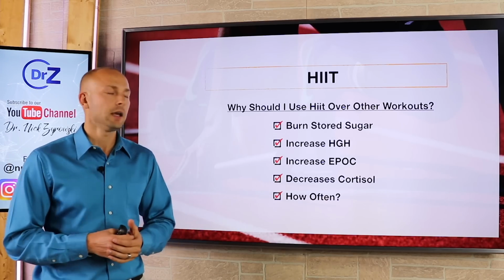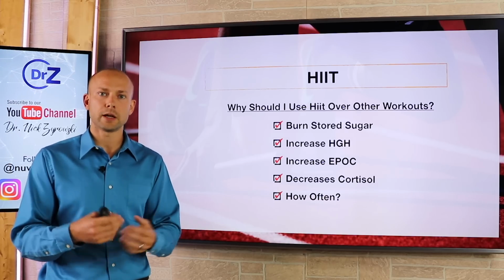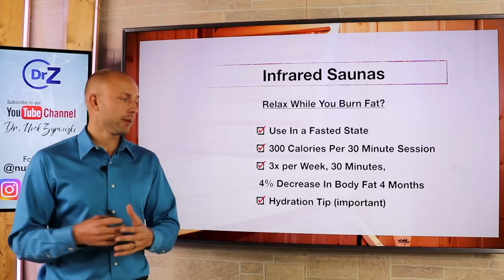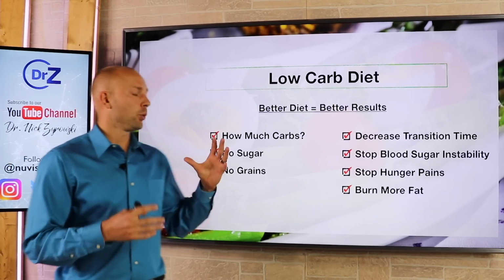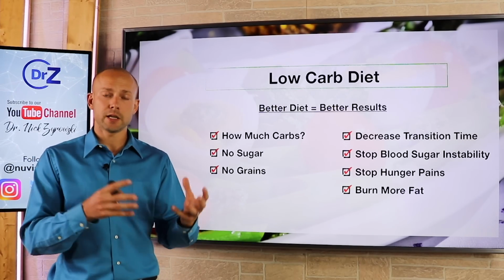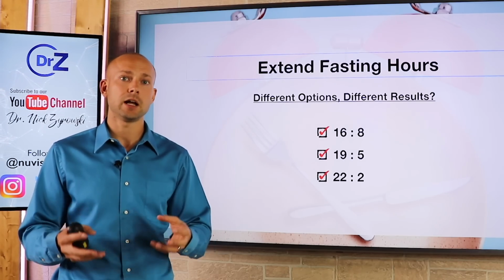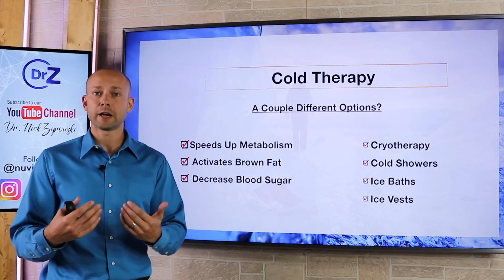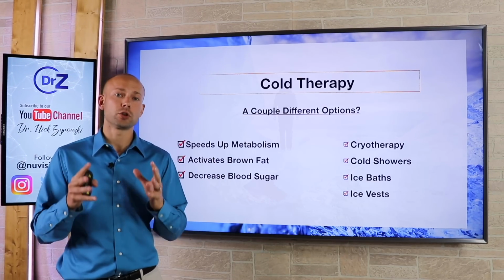Intermittent Fasting For Serious Weight Loss | Amplify Fat Burning!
Intermittent Fasting For Serious Weight Loss | Amplify Fat Burning! is a video that teaches how you can drastically increase fat burning while intermittent fasting.

How to do intermittent fasting for serious weight loss is a topic that many people are interested in. Now there are many reasons to do intermittent fasting but many people utilize it as a tool for weight loss. Weight loss naturally comes to those who intermittent fast but their are many techniques I teach people to amplify weight loss while intermittent fasting.

How to do intermittent fasting for serious weight loss - complete guide give you many biohacks like using infrared saunas, cold therapy, diet information, and more in order to help you increase your fat burning to a higher level. These tactics will help you achieve your weight loss goals much faster and do it in a healthy way.

When it comes to how to use intermittent fasting for fat loss the big thing is consistency. You have to stick with the intermittent fasting program at least 6 days a week otherwise you will not get the results you are wishing to achieve. Some try intermittent fasting only a couple days a a week and it is not enough to see results. Typically people start to see change within the first two weeks of practicing intermittent fasting.

How to use intermittent fasting for weight loss can be amplified by increasing your fasting hours. Though many people fast for around 16 hours, you can increase fat burning by increasing the fasting hours. If you want the most possible fat burning you essentially want to be fasting for over 16 hours. Those who fast for 20 hours or more a day essentially will get the best fat burning results.

This guide will essentially help you massively increase your fat burning while intermittent fasting. Give it a try and let us know how much you are able to increase fat burning.

This channel is made possible from support by people like you. Support the mission to bring natural health education to your home so that you can achieve your best health ever. Plus you get many cool perks to show you are VIP.